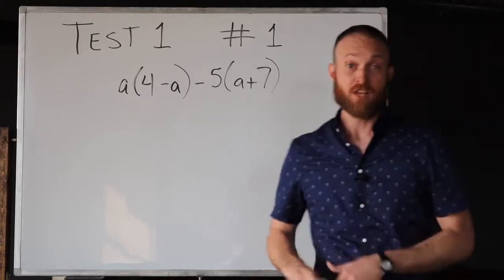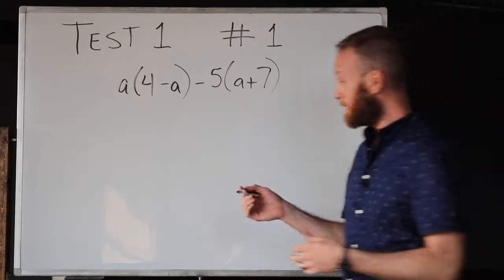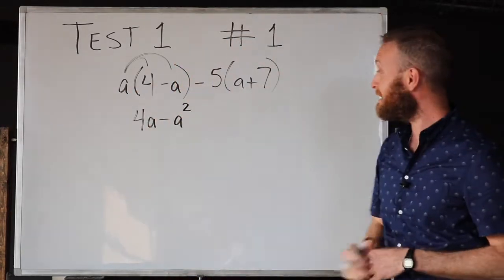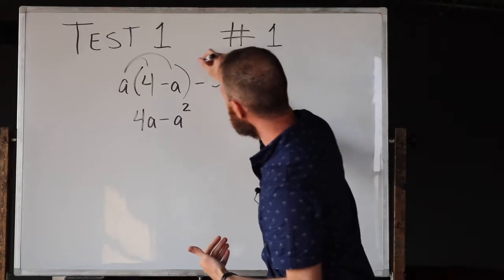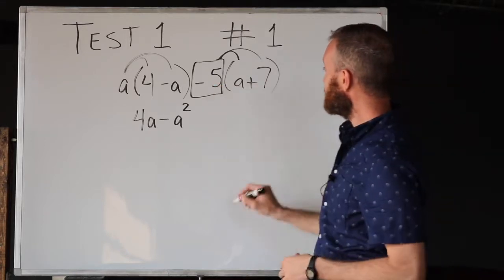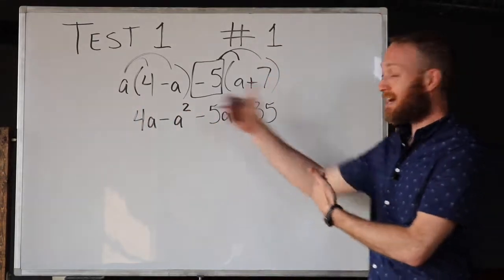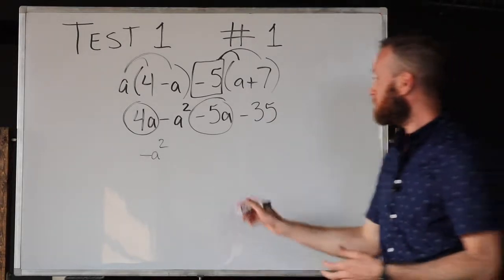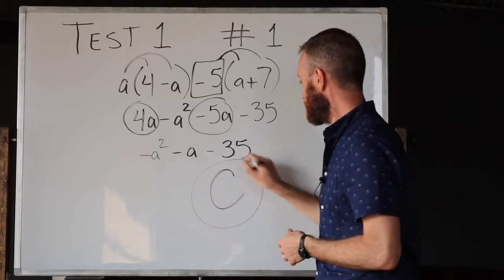TorchPrep Math Test #1 Question #1